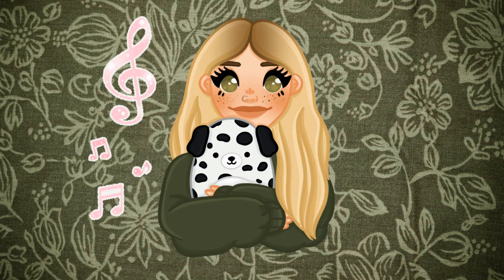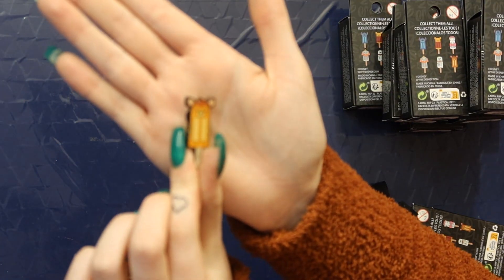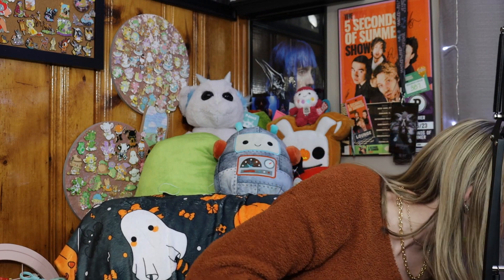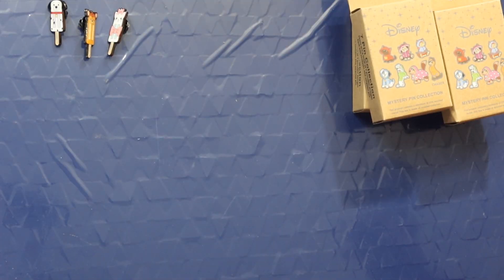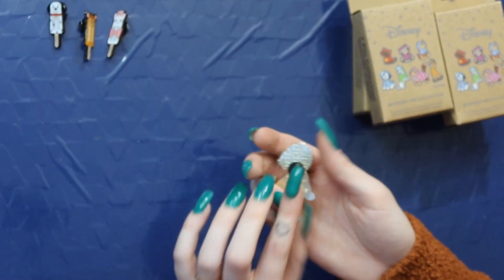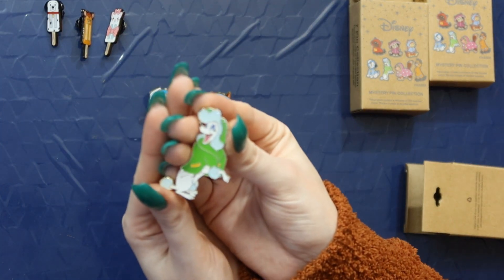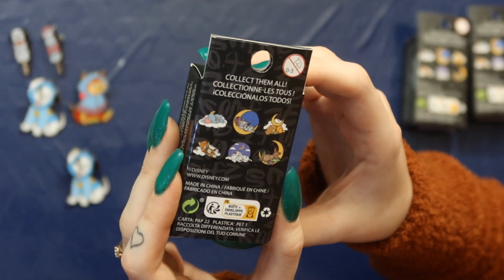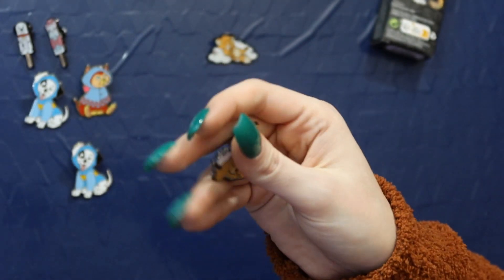Disney Loungefly Mystery Pin UNBOXING | Hunting for Dalmatians!!!